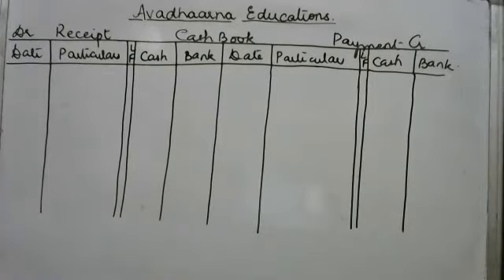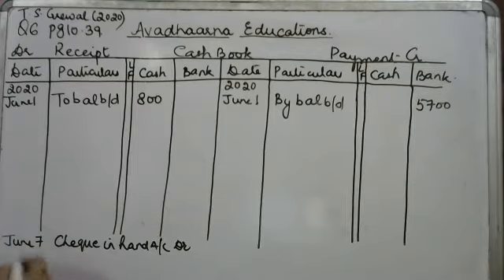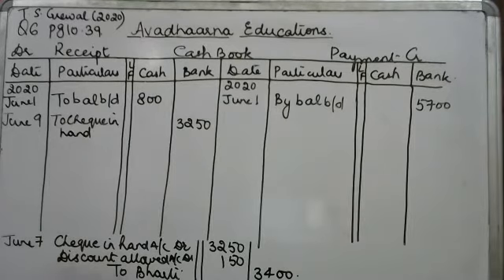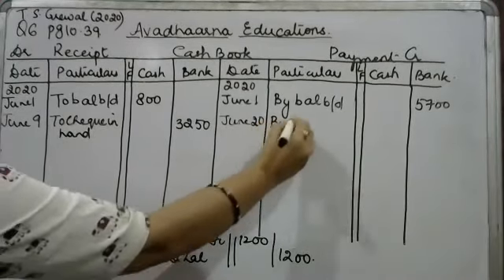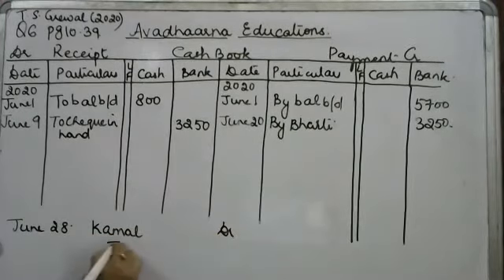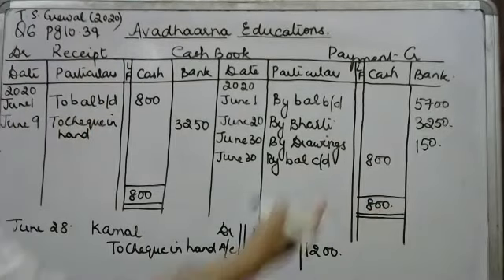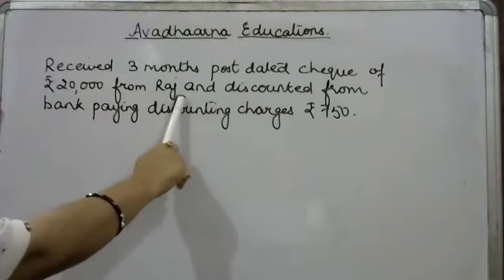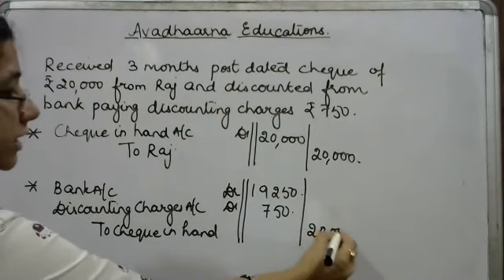Practical Problem related to Double Column Cash Book Solution of Q6 from Ch Cash Book TS Grewal 2020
How to solve Practical Problem related to Double column Cash Book (Part 4)